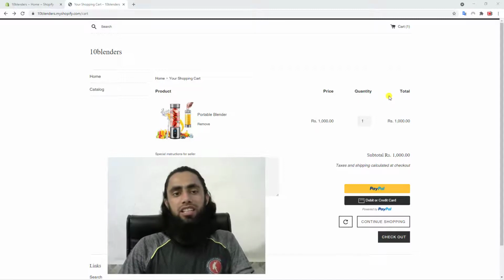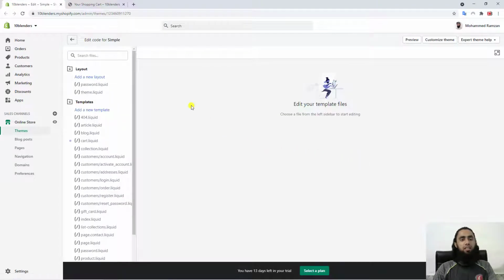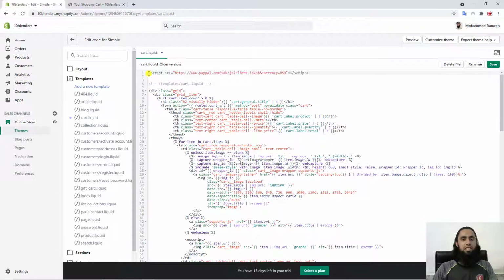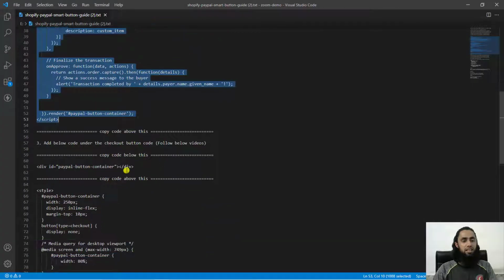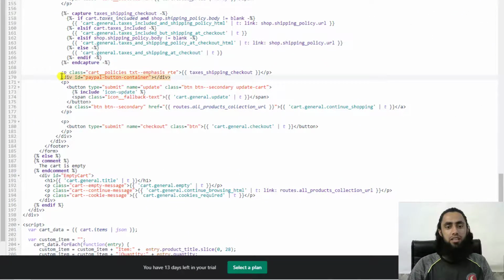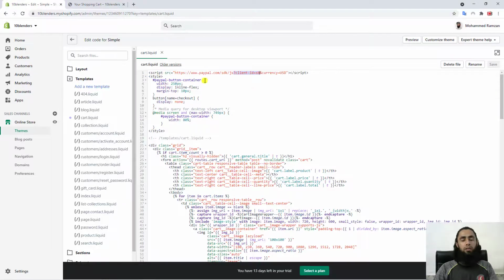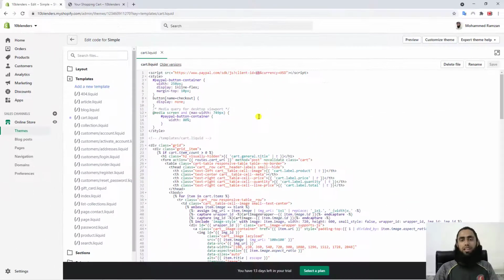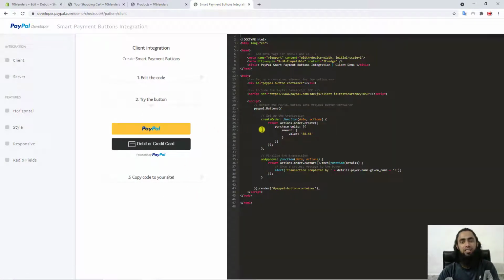Shopify PayPal Credit Debit Card Buttons | Simple Theme | Smart Buttons Updated Code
👋Skype: mohdramzaan112